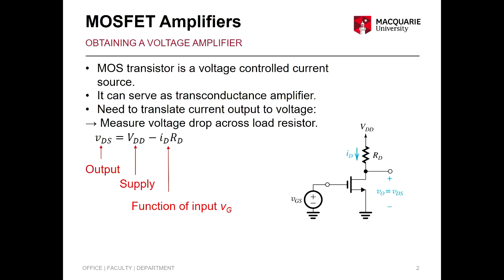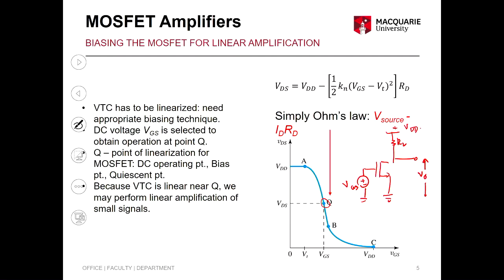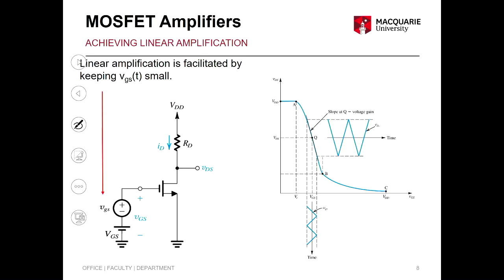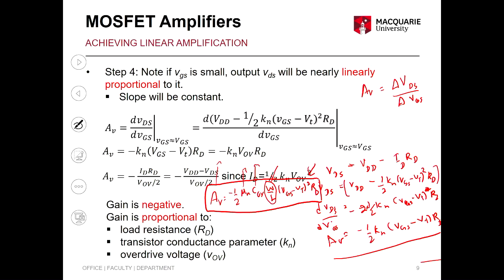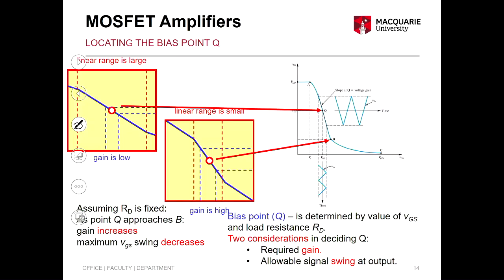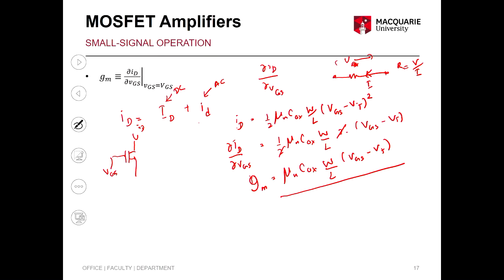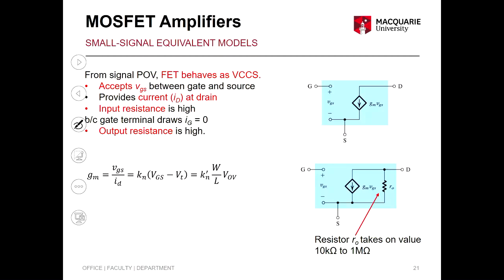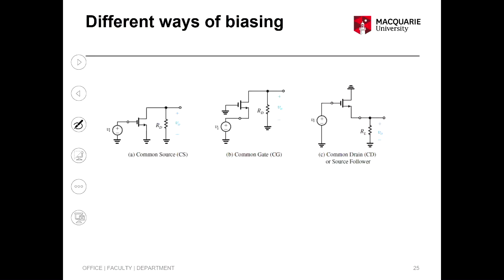ELEC4076 Lecture 5